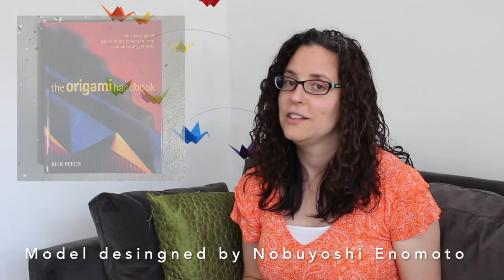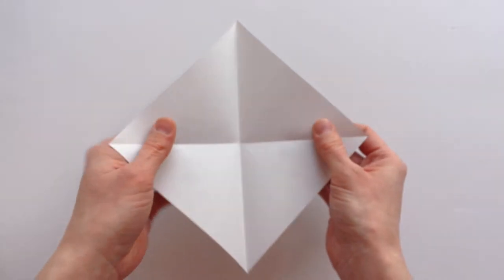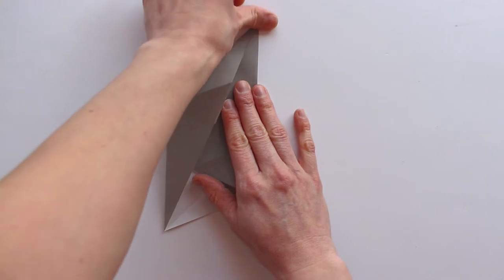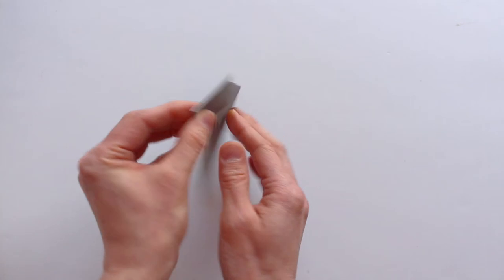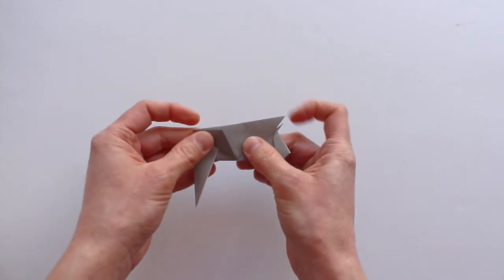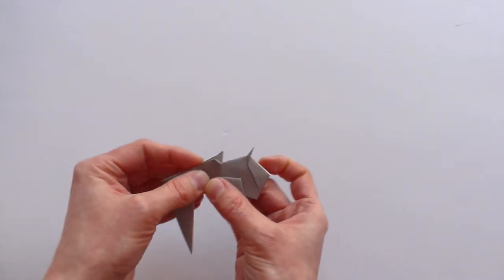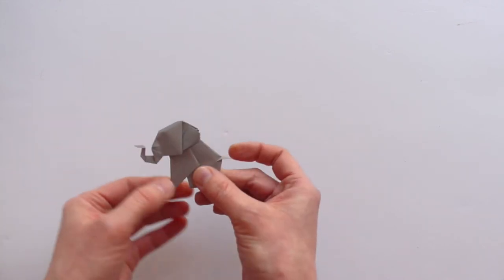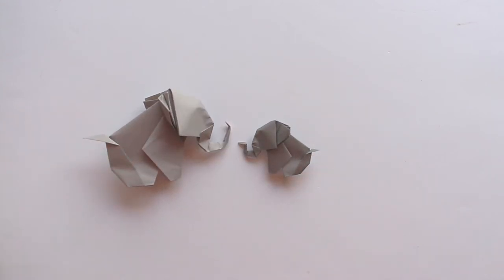Origami Elephant Review Episode 06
Review of an origami elephant - a full length tutorial on how to fold an origami elephant, as well as tips and tricks to make it easier.

This is my favorite origami elephant model ever because it has such charm and personality.

You can use origami paper for this model, but it can also be folded from thicker papers without too much difficulty.

Fish Base:  google "origami fish base"

Instructions for this elephant: Google: "Nobuyoshi Enomoto" and you can find images of the pages for the instructions.

For information about artists mentioned:

Nobuyoshi Enomoto: Google: "Nobuyoshi Enomoto" as I couldn't find any site or social media account for him.

Sipho Mabona: Instagram @siphomabona